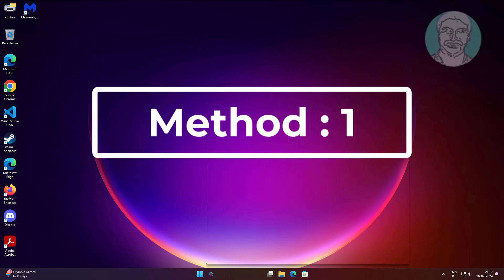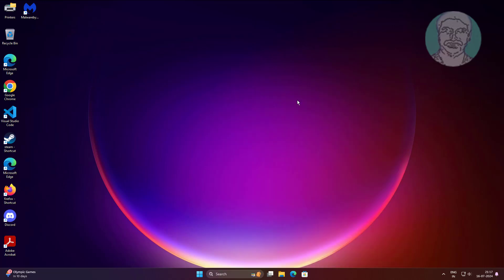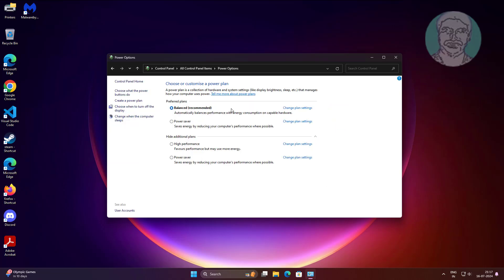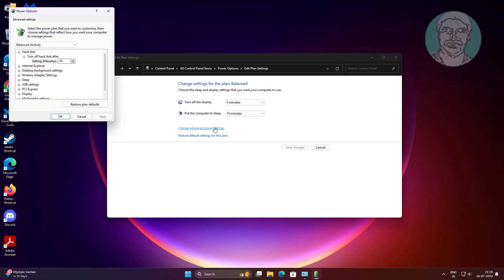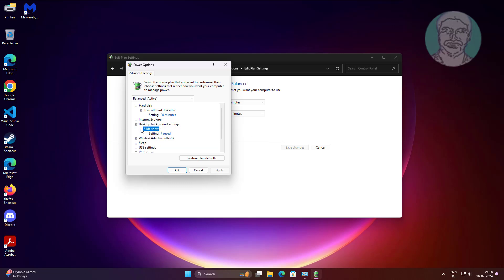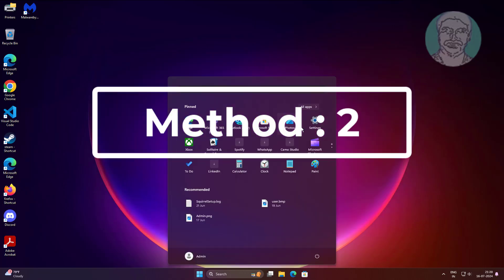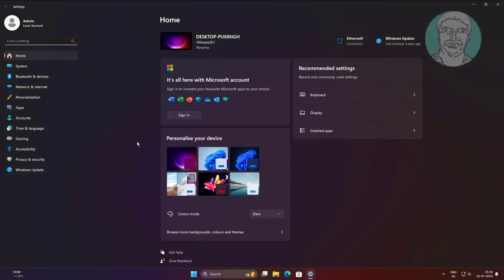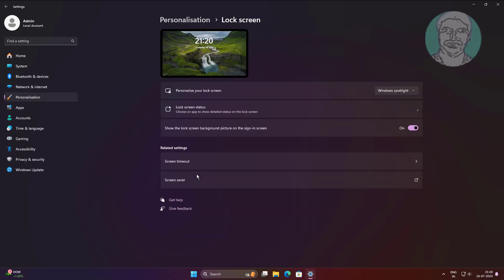Fix Windows 11 Background Slideshow Not Working Problem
This Tutorial Helps to Fix Windows 11 Background Slideshow Not Working Problem

00:00 Intro
00:10 Method 1 - Advanced Power Settings
00:41 Method 2 - Personalization Settings
01:03 Closing